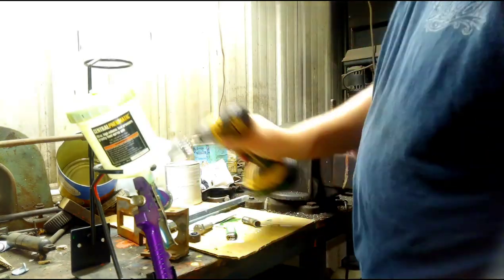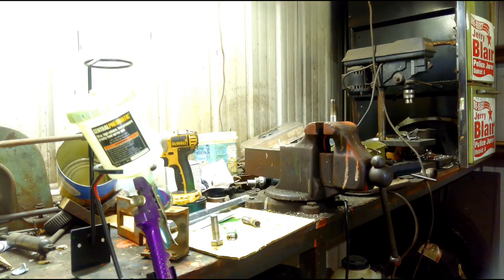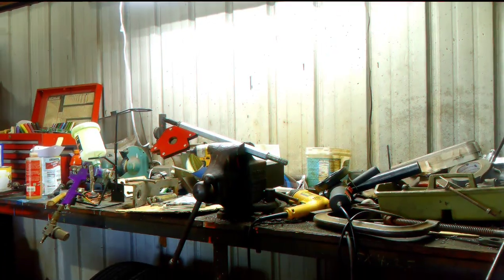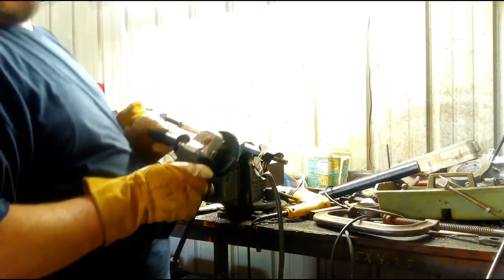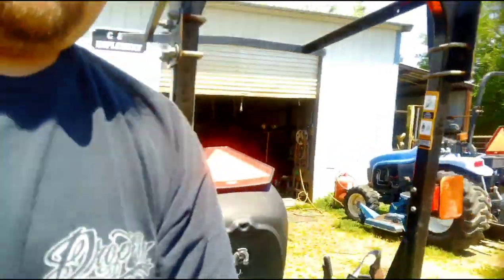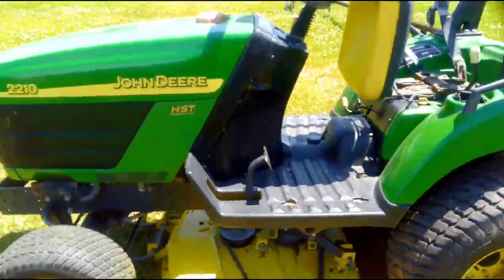John Deere 2210 deck adjustment bar repair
This is the fifth an final video on the JD 2210, we address the deck adjustment problem and do a final walk around.